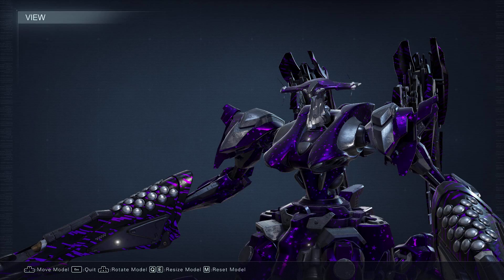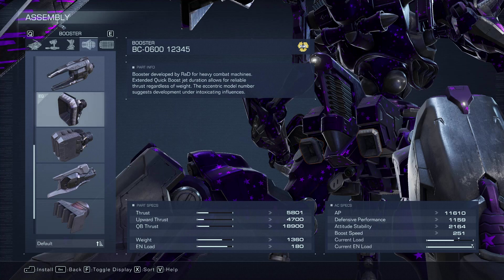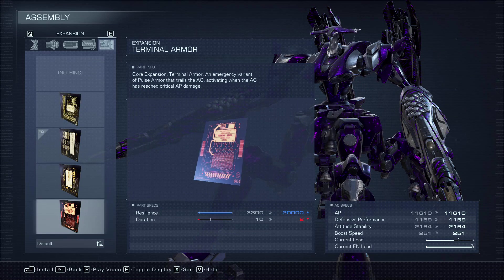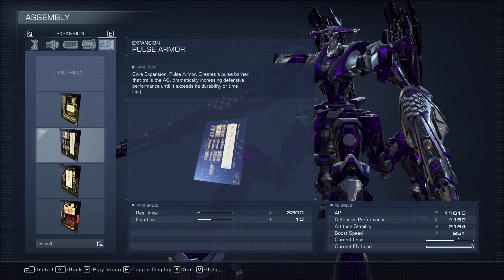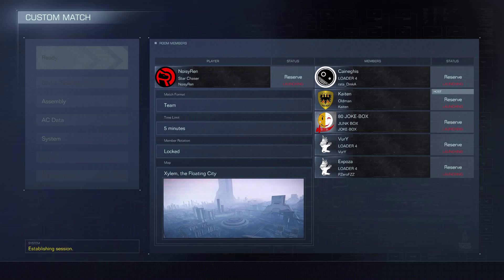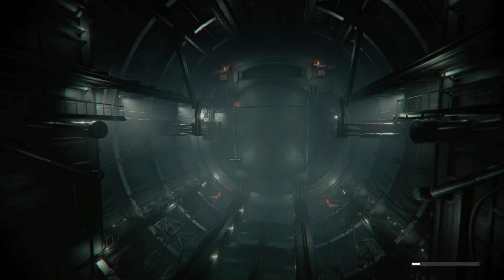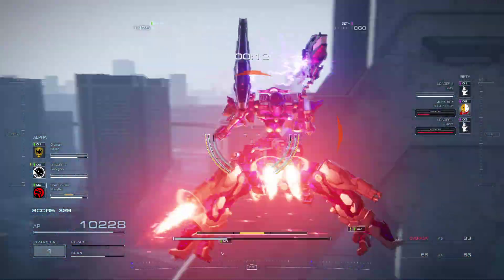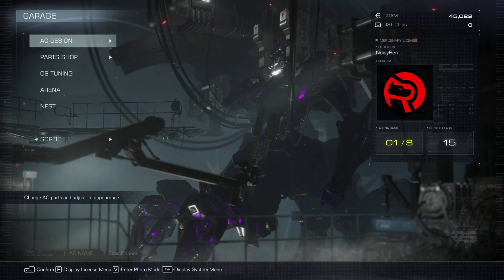Armored Core 6 - Plasma sniper build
Long range weapons and sniper builds definitely need a little bit of work in AC6, but we do the best with what we have. This one may be a bit better suited to 3v3 PvP than many of my builds.

Timestamps
The Build 00:00-06:36
1v1 (1) 06:36-11:12
1v1 (2) 11:12-14:58
3v3 14:58-21:18
Outro 21:18